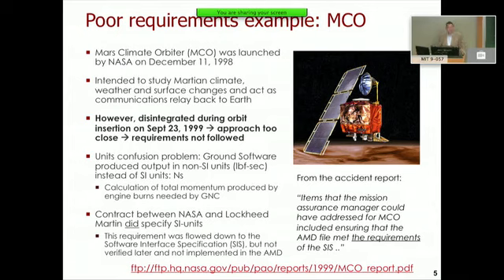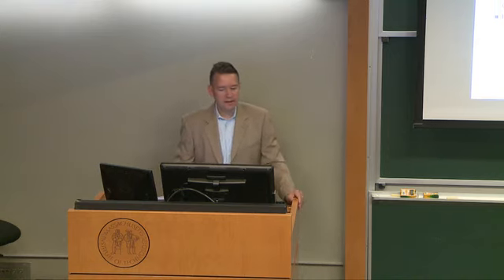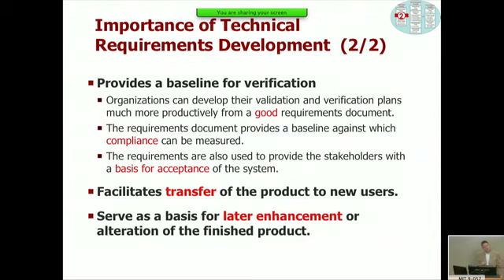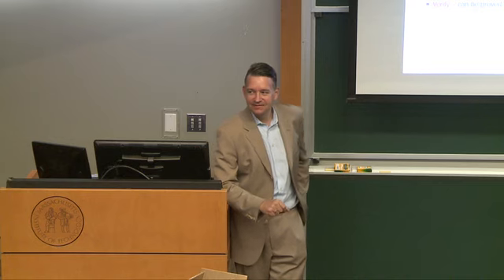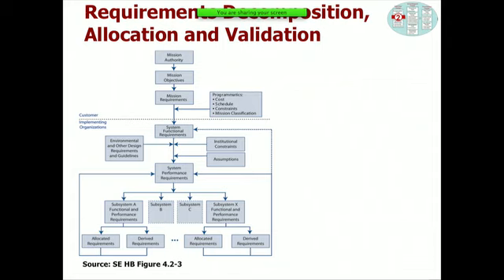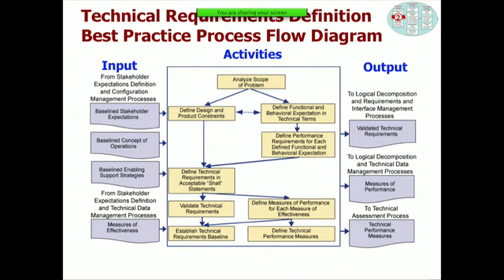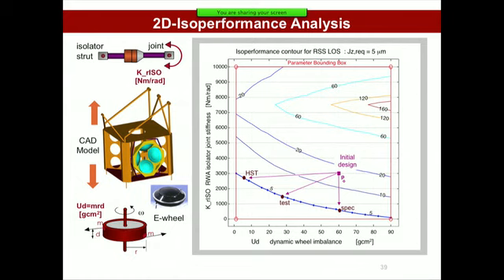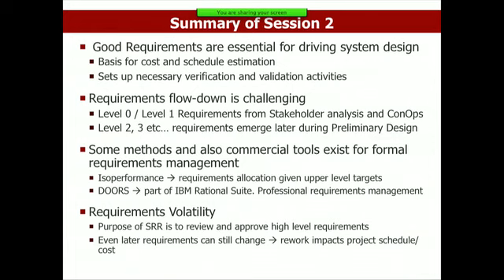Fandamentals of Systems Engineering - MIT - Lec 02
Session 02: Requirements Definition

Description: This lecture explained how to specify exactly what is expected before a design process begins.